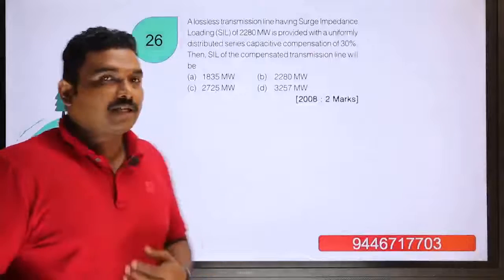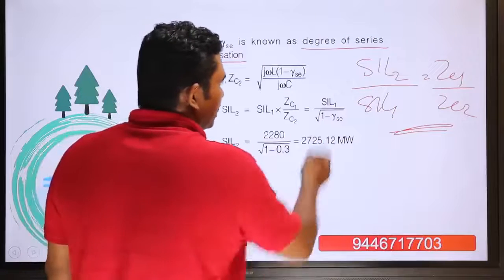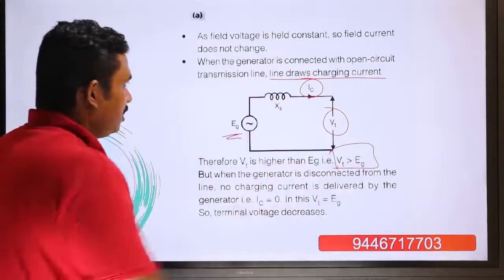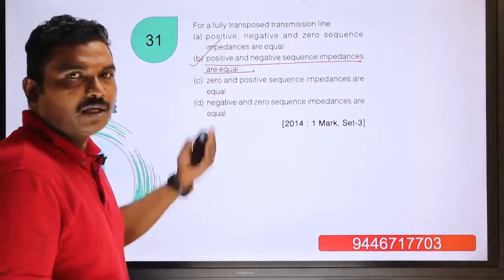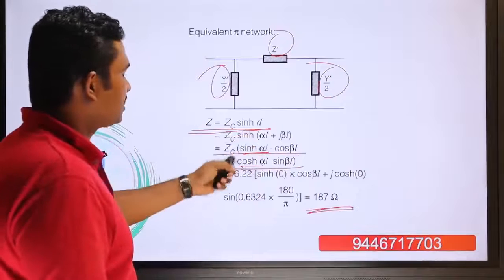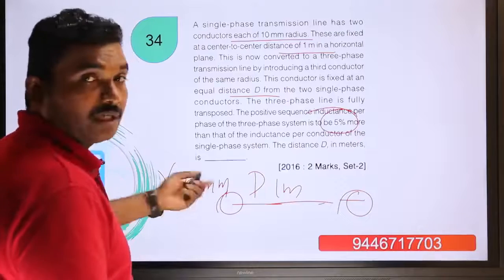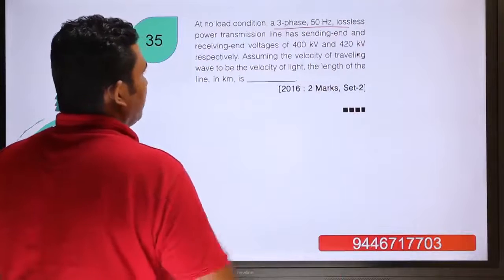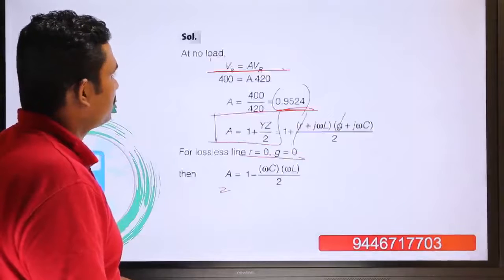GATE | Power Systems | Previous Year Question | Chapter 1 Part 3